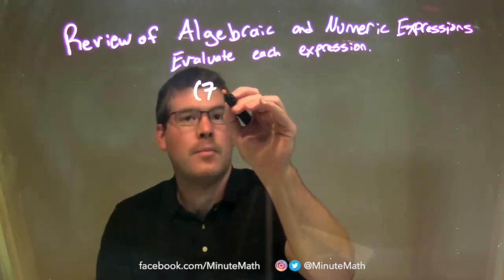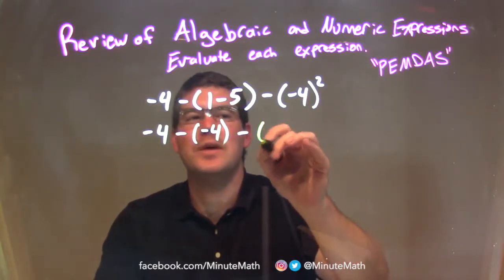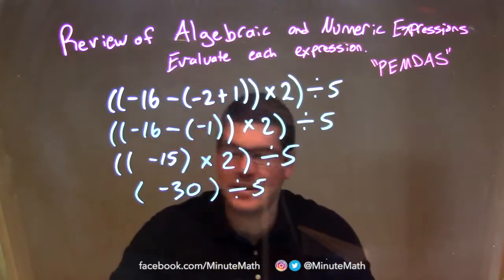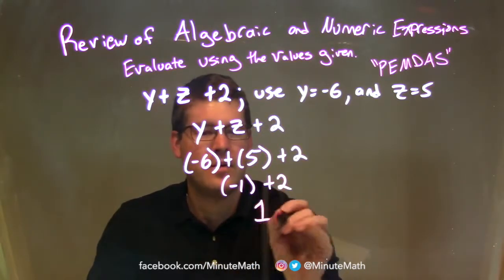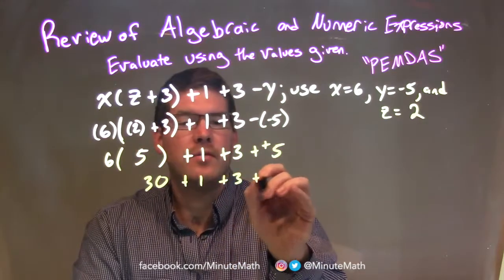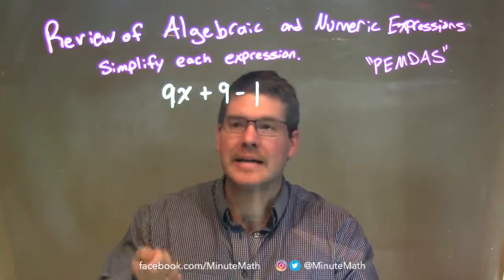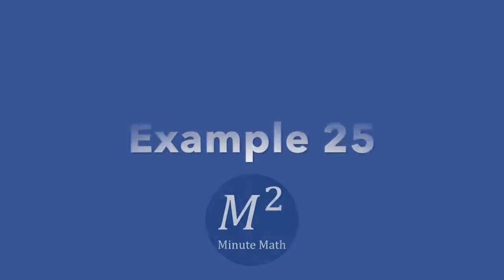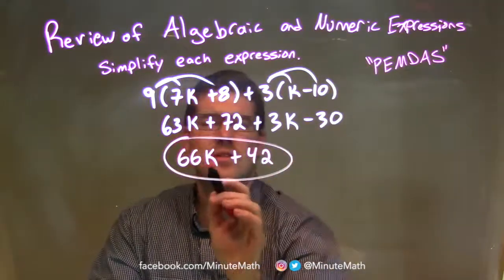Review of Algebraic and Numeric Expressions 28 Examples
In this math video lesson I Review Algebraic and Numeric Expressions with 28 Examples. This video helps students review some of the fundamentals of Algebra 1 with repetition to help them retain what they have learn. This is an covers the tasks of evaluate each expressions, evaluate each using the values given, and simplify each expression.